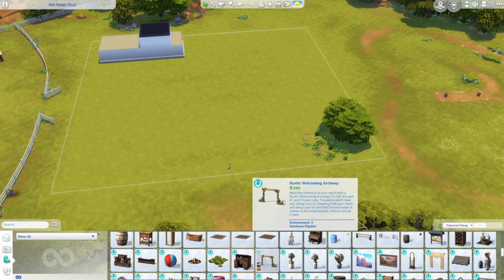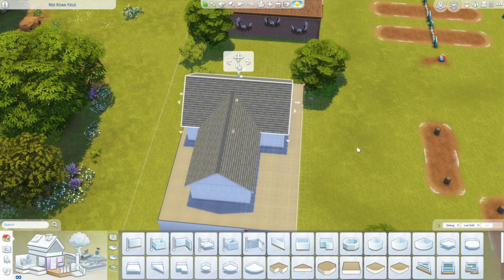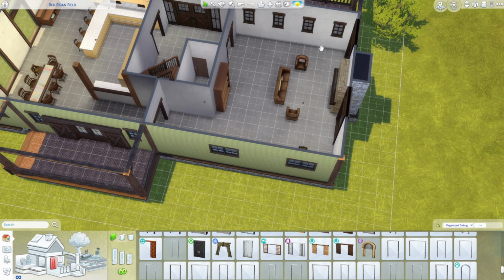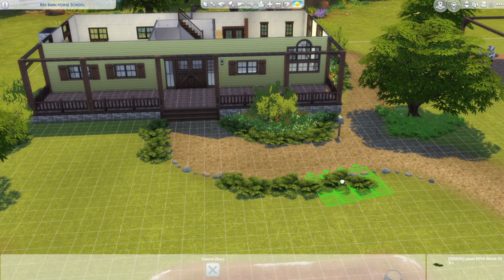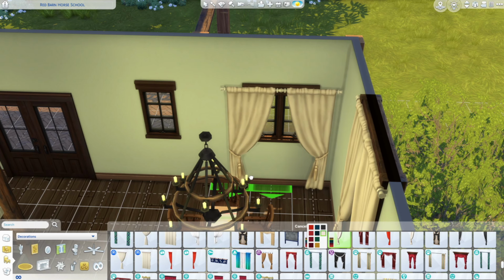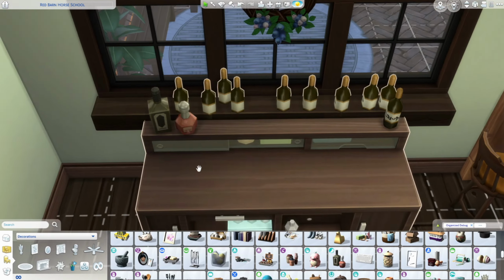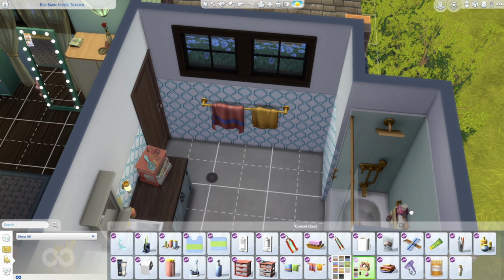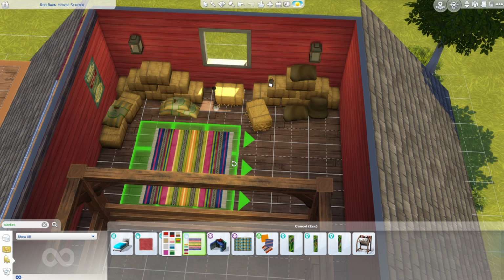Red Barn Horse School 🐎 // The Sims 4 Speed Build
Come visit the Red Barn Horse School to get top-notch horse training from a family of horse lovers! This large lot in Chestnut Ridge has plenty of jumps and barrels and horse balls to keep these hooved beauties energized and learning their skills while their owners take classes on horse riding in the covered outdoor classroom. The family home is suited for 2 parents, a teen gamer daughter and sweet toddler boy. There's also a small fenced-in garden in the front yard for yummy horse snacks. I hope you like it! Its up on the gallery now under my ID: MissChrisBuilds
Red Barn Horse School
64x64 Red Roan Field lot
3 bed, 4 bath
Chestnut Ridge
§145,718
💐Gallery Items used: "Chestnut Ridge Paintings" by MidnightGuardian
🎞️Slideshow and Intro made with ClipChamp